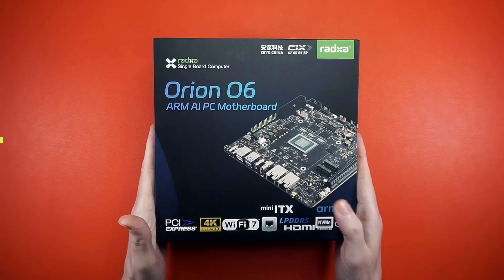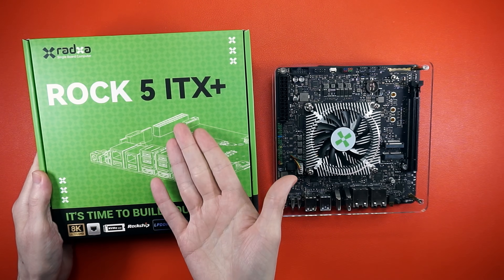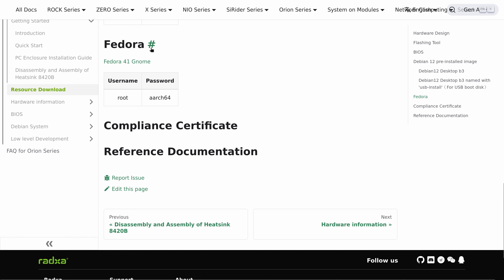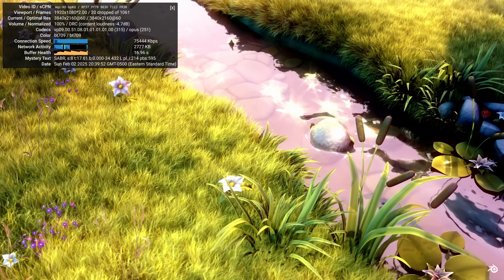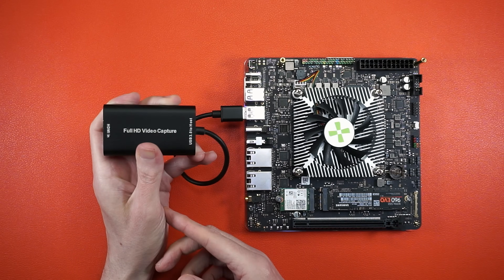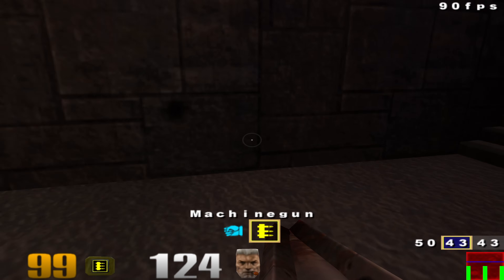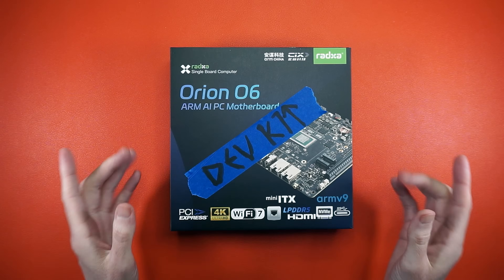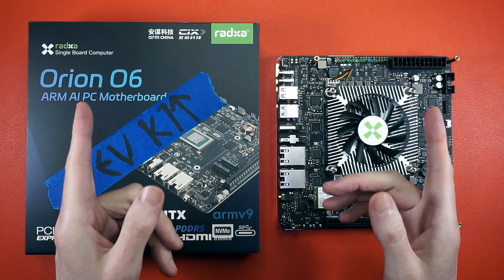Radxa Orion O6: Preview and Quickstart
I know many of you have ordered these and will want to get them up and running as soon as they arrive. So I'm going to walk you through installing Debian and Fedora. Then, we'll run a couple of benchmarks to establish a performance baseline.

Radxa Orion-O6 on Amazon

LINKS

TIMESTAMPS

00:00 Intro
      00:09 Overview
      01:19 Wi-Fi & NVMe
01:30 Disk images
      01:37 Debian disk image
      02:05 Fedora disk image
      02:28 ACPI boot
02:54 4K video playback
03:26 Audio
      03:36 USB audio interface
      03:42 Reaper DAW session test
04:04 HDMI USB video capture
04:14 Blackmagic HDMI PCIe video capture
04:28 Discrete GPU AMD WX 3100
04:36 Discrete GPU NVIDIA 2060
04:53 Vkmark benchmark
05:02 VkQuake3 4K timedemo
05:18 1G, 2.5G, 10G Ethernet
05:30 Geekbench single-core
05:48 Geekbench multi-core
06:06 Intel ARC A310
06:14 FireWire
06:20 Waiting on BIOS & Kernel source code

COMMENT BINGO!

[ x ] FREE
[    ] Asking technical questions in the comments instead of the forums.

InterfacingLinux is a participant in the Amazon Services LLC Associates Program, an affiliate advertising program designed to provide a means for sites to earn advertising fees by advertising and linking to Amazon properties including, but not limited to, amazon.com, smallparts.com, or amazonwireless.com.